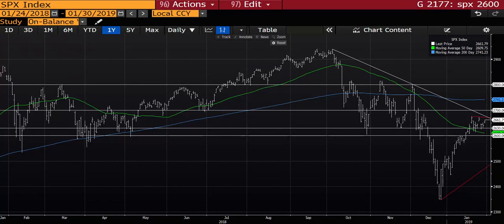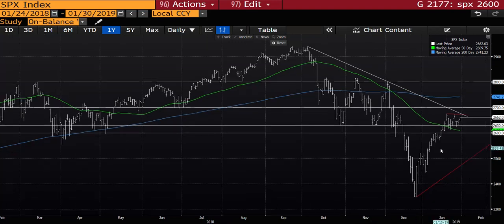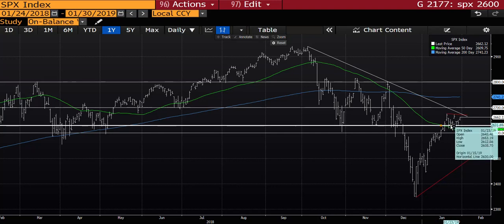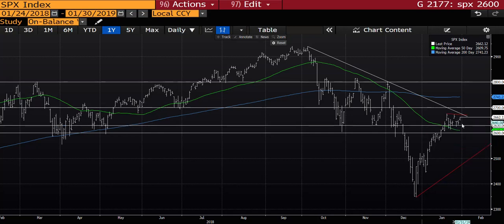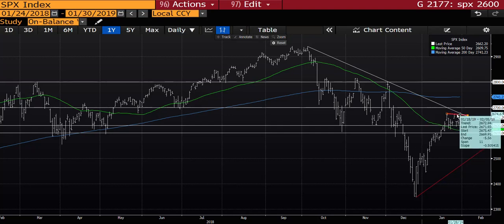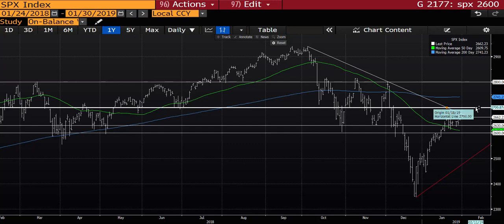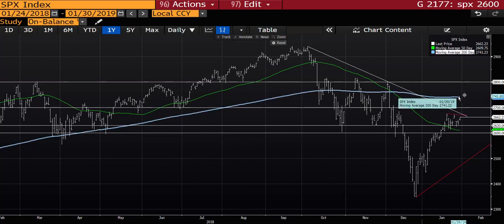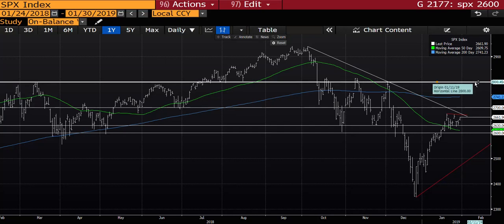1/30/19 Market Commentary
Information presented is believed to be factual and up-to- date, but we do not guarantee its accuracy and it should not be regarded as a complete analysis of the subjects discussed. All expressions of opinion reflect the judgment of the author as of the date of publication and are subject to change.
Content on this blog and website does not involve the rendering of personalized investment advice and should not be construed as an offer to buy or sell, or a solicitation of any offer to buy or sell the securities mentioned.
All investment strategies have the potential for profit or loss. A professional advisor should be consulted before implementing any of the strategies presented.
Hyperlinks on this website are provided as a convenience, and we disclaim any responsibility for information, services or products found on websites linked hereto.
Private Wealth Advisors is registered as an investment advisor with the SEC, and only transacts business in states where it is properly registered, or is excluded or exempted from registration requirements. SEC registration does not constitute an endorsement of the firm by the Commission nor does it indicate that the advisor has attained a particular level of skill or ability.